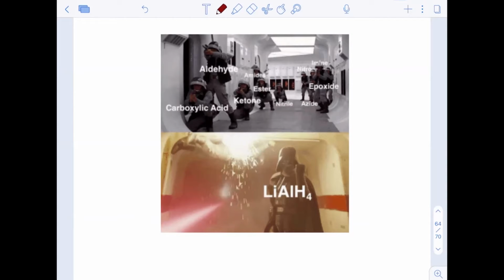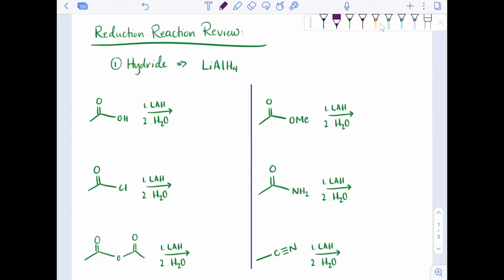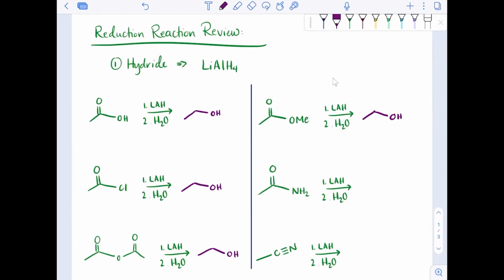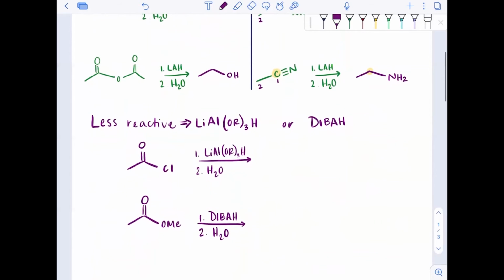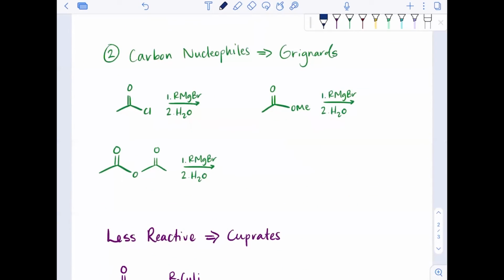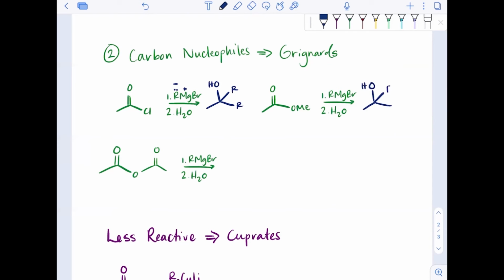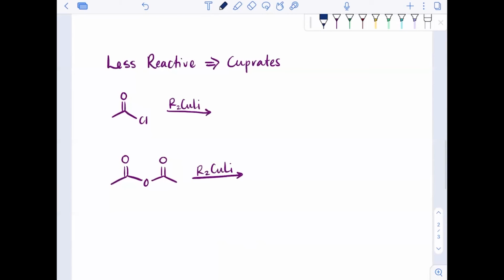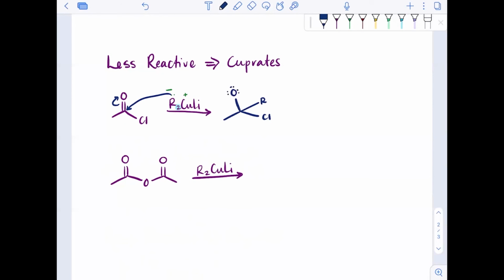Ochem Carboxylic Acids 5